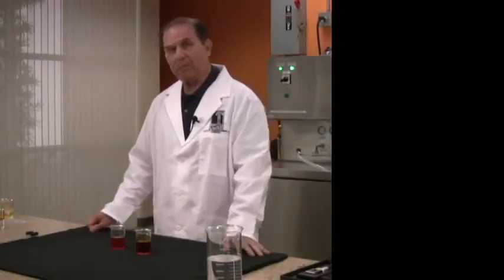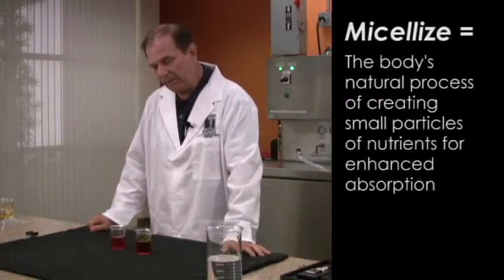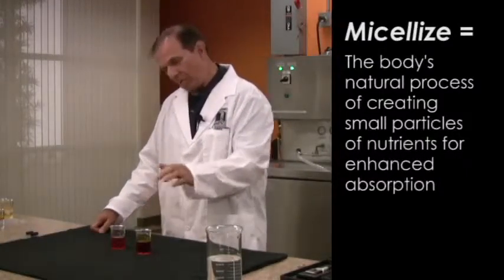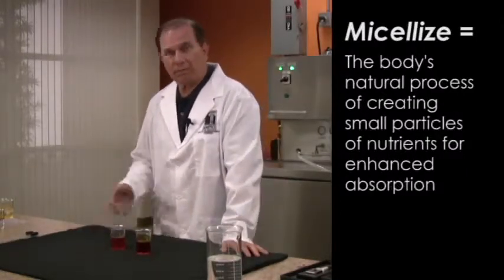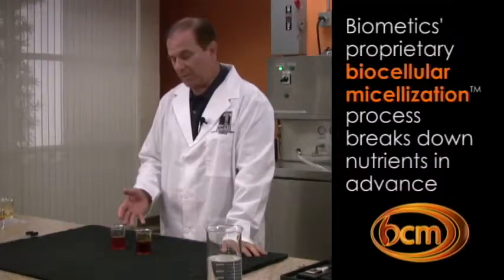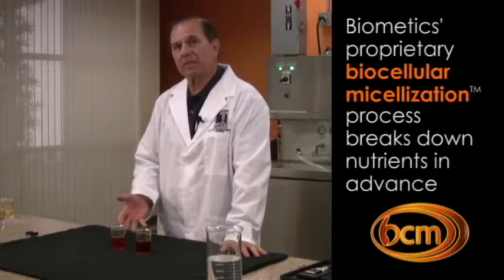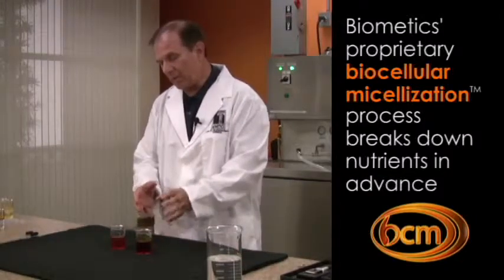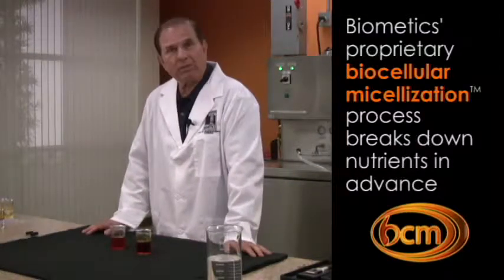RUTOLO BCM DEMO